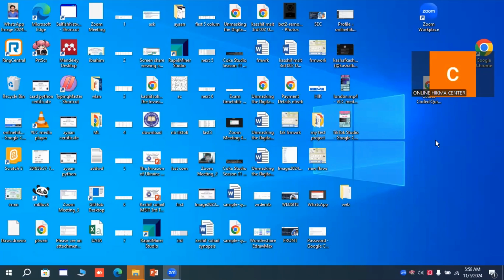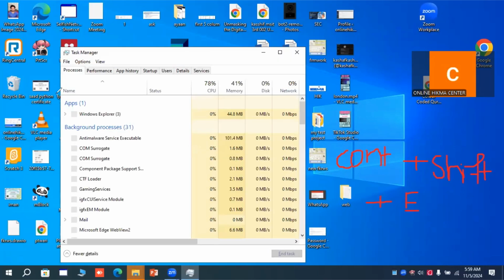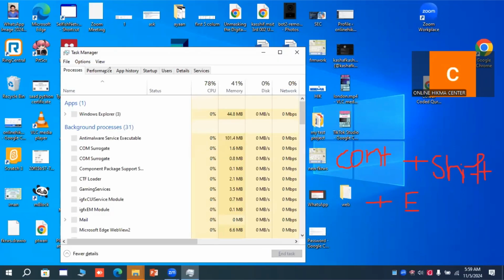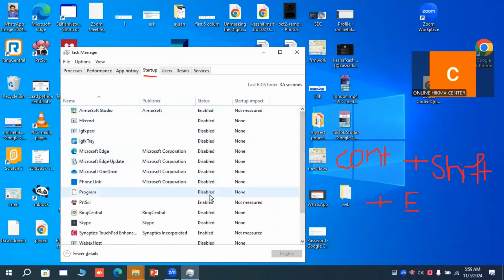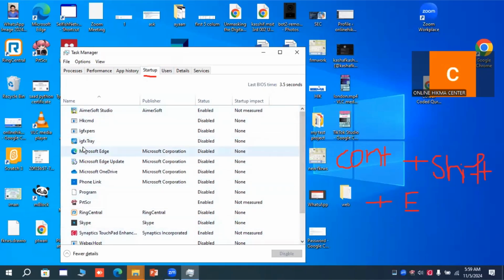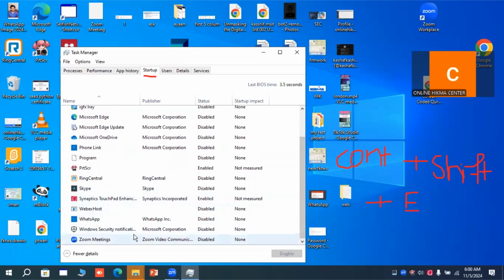How to Speed Up Your PC – Step-by-Step Guide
Learn how to speed up your Windows 10 PC with these simple, step-by-step tips for a faster and smoother performance!